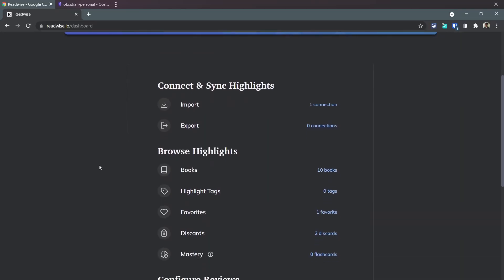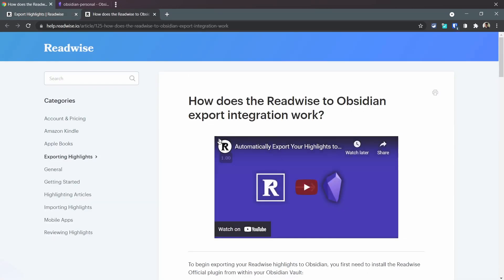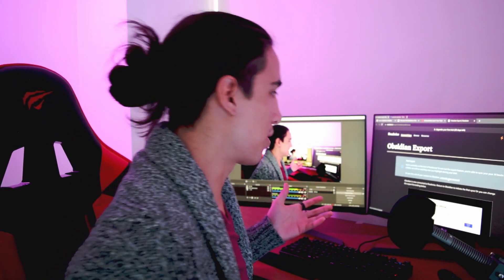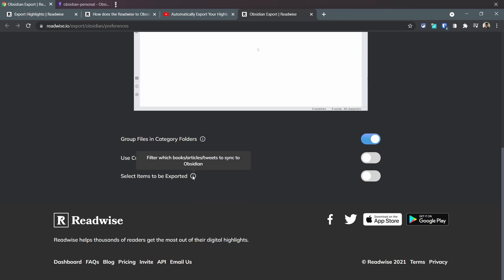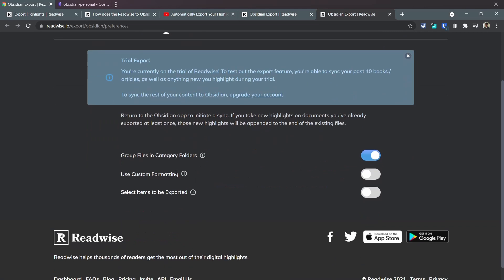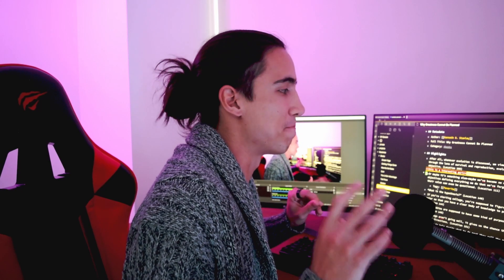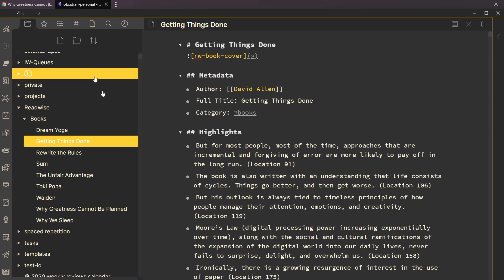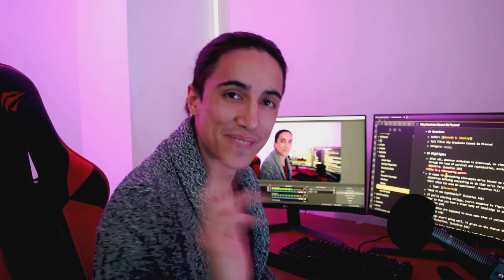Readwise + Obsidian Integration - Is It Good? - First impressions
Testing Readwise with Obsidian for the first time. Is it worth it? let's find out, just watch the video, if you are that curious

Timestamps

- 00:00 Intro
- 00:37 dark mode
- 00:59 obsidian plugin installation
- 01:27 video guide by readwise
- 02:05 plugin connection
- 03:20 import settings
- 03:20 import settings
- 04:33 highlights in Obsidian
- 05:43 readwise spaced repetition
- 06:06 final thoughts